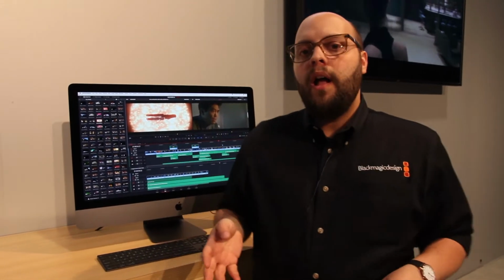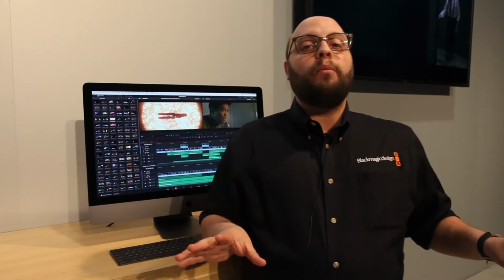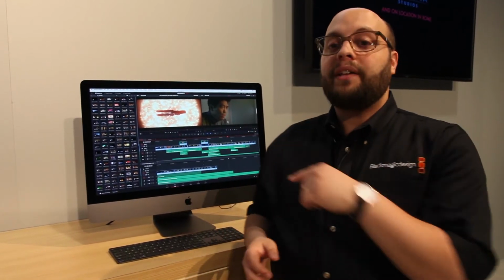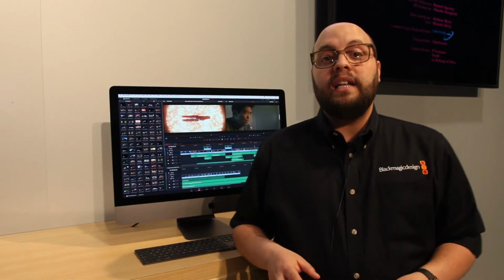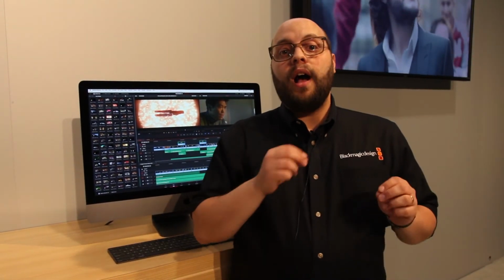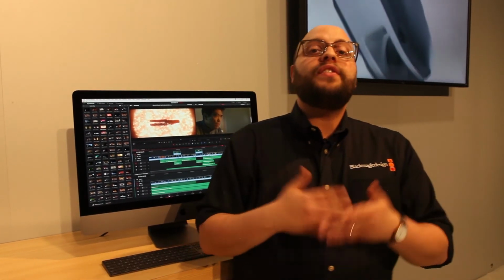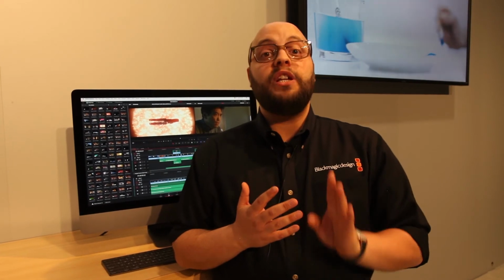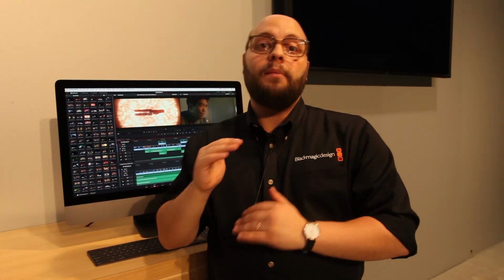NAB 2018 - Blackmagic Resolve 15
This is a big release.  Fairlight improvements, Fusion integration... and hundreds of bug fixes.  BMR is now a hero suite.